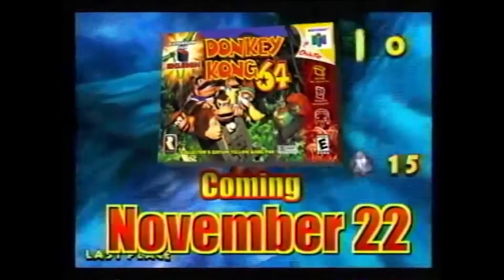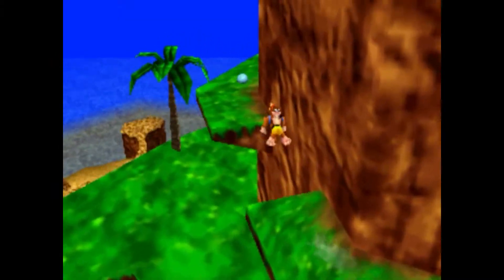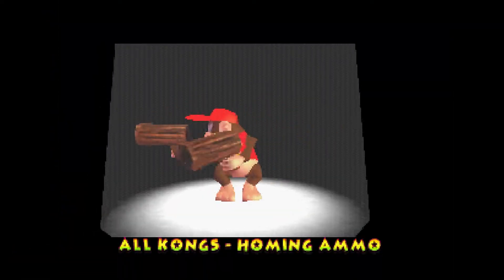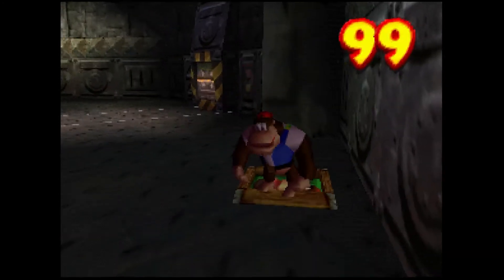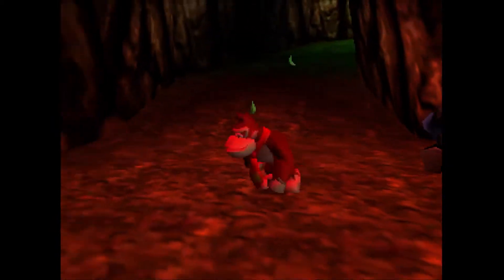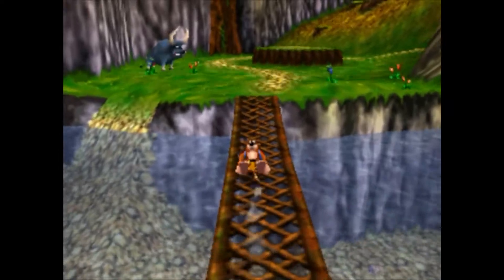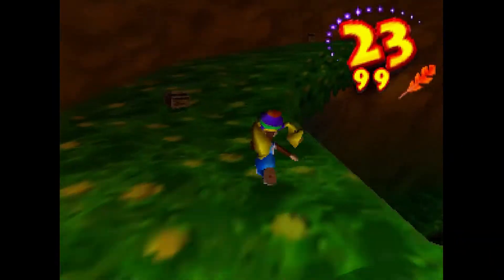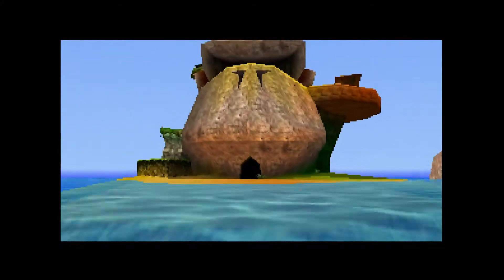The Best Way to Play Donkey Kong 64 - Expansion Pack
One fix goes a long, long way.

This week's Expansion Pack was edited by RummySM! Give him a follow over on Twitter